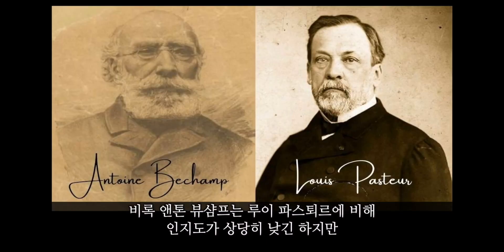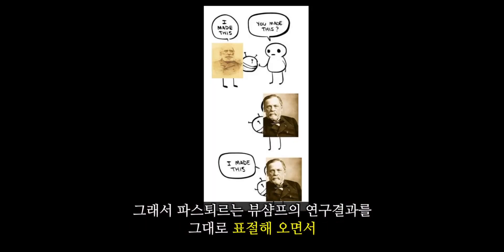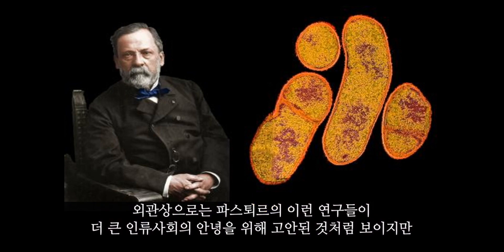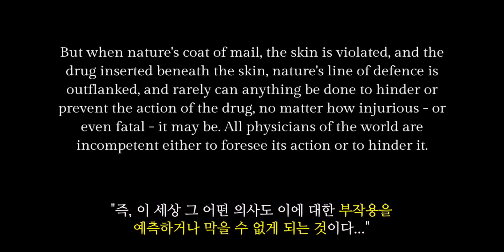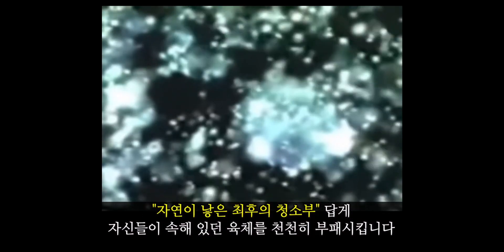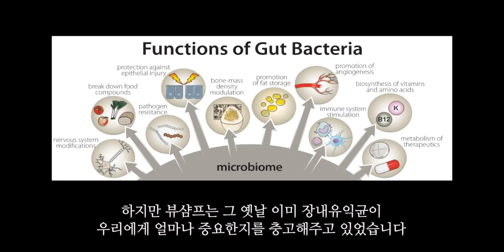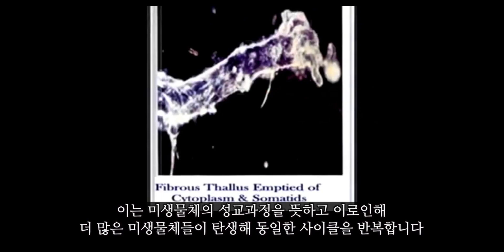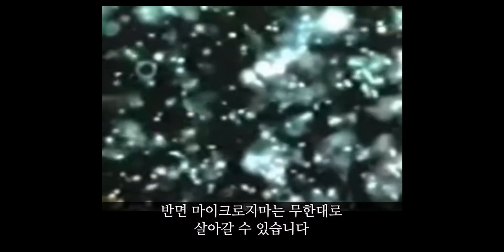RE :TERRAIN THEORY: Is everything we have been taught about disease and germ theory flawed? (한글자막)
[ORIGINAL VIDEO : 원본영상]

"TERRAIN THEORY: Is everything we have been taught

Pls Visit Jonas Westh's Youtube Channel!!

Why Some Get Sick and Some Don't - Germ Theory vs Terrain Theory

CORONA : The Initiation Ritual (코로나 : 거대한 컬트의식행위)

[CONTACT AE : 기타 연락처]

1800년대 중반 앤톤 뷰샴프 박사는
공기 중의 세균으로 인해
곰팡이가 생성된다는 것을 깨닫고
세균과 같은 작은 미생물체들이
우리 주위와 우리 몸 속에
무수히 많이 존재한다는 것을 밝혀냈다

하지만 유명세와 명예에 눈이 멀었던
루이 파스퇴르 박사는 앤톤 뷰샴프 박사의
이런 놀라운 연구결과를 그대로 표절해 와서
이게 마치 자신의 독단적인 이론인냥 행세했고
그 유명한 세균이론을 탄생시킨다

세균이론에 따르면 이 세상에 존재하는
무수히 많은 박테리아나 세균같은 미생물체들이
모든 질병의 원인이라 주장하며
이들을 최대한 멀리해야 된다고 믿는다.
그리고 이런 단순한 믿음은 오늘날까지 이어져
백신, 소독제, 살균, 수술, 제약기술 등
우리가 알고 있는 거의 대부분의 현대학기술이
세균이론을 기반으로 만들어졌고
어떻게든 최대한 몸 밖 외부의 “이물질”을
제거하는데 모든 초점이 맞춰져 있다.

하지만 앤톤 뷰샴프 박사는
이미 그 옛날 이런 세균과 박테리아들이
사실 이들보다 훨씬 더 작은 “마이크로지마”라는
초미생물체들의 “변형된 모습”이라는 것을 밝혀냈고
세포보다 작은 이런 마이크로지마는
체내 주위의 건강환경이 악화될 시
세균/박테리아/바이러스의 형태로 변하면서
세포 내의 독소를 먹어치우는
일종의 “청소부역할”을 한다는 것을 깨달았다

그리고 인간의 건강을 좌우하는 것은
외적인 세균체와 같은 미생물체들이 아닌
체내 건강환경에 따라 좌우된다는 것을 밝혀냈고
이게 바로 세균이론과 반대되는 “환경이론”이다

그리고 추후 개스톤 내상스 박사가 발명한
“소마토스코프”라는 현미경을 통해
마이크로지마같은 미생물체의 활동이
실시간으로 관찰되기 시작했고
내상스 박사 역시 뷰샴프가 마이크로지마라고 불렀던
초미생물체를 발견하며 이를
“소마티즈”라고 부르기 시작한다

마이크로지마나 소마티즈같은 초미생물체들은지구상 모든 식물, 동물, 인간, 그리고 심지어
모든 무생물체에도 존재하고 있다
그리고 이들은 주위 환경에 따라
자기들의 모양, 사이즈, 속성을  변형시켜
각기 다른 “기능”을 발휘하며
오염되고 죽어가는 “병든세포”를
먹어치우거나 부패시키는 것이다

우리는 지금 전례없는 “바이오테러”의 시대에 살고 있으며
전 세계 국민들이 “코로나 바이러스”라는
인류의 새로운 숙적을 만나 이를 두려워하고 공포에 떨며
별의별 고통과 수난을 겪고 있는 중이다.

하지만 바이러스나 세균은
그 어떤 질병도 일으키는 주범이 아닐 뿐더러
오히려 주위 체내 환경이 오염되고
몸 속 세포가 병들고 독성으로 변할 때 출현하는
자연이 만든 “최후의 해결사”들이다.

마치 우리 집이 오물과 쓰레기로 뒤덮힐 때
바퀴벌레, 쥐, 구더기들이 집안으로 몰리는 것처럼이런 해충들이 보기 싫으면 해충 하나 하나를
잡아 족칠 것이 아니라 그냥 집 안을 깨끗하게 치우면
해충들은 알아서 사라지게 된다

고로 바이러스가 병을 일으킨다는 개념 자체가
완전히 잘못된 “종교적 광신”에 가까우며
마치 우리 태양주위를 돌고 있는 둥근 행성이라고
세뇌시키고 있는 “광신”과도 비슷한 것이다

게다가 우리의 지배층들은
이런 사실을 이미 옛날부터 잘 알고 있다.
그래서 현대의학의 창시자인 록커펠러나
영국 여왕같은 이 세상 최고의 지배층과 권력층들은
막상 현대의학이나 제약품의 힘을 빌리지 않고
대안의학과 쳔연의학제품을 선호하는 이유가 그 때문이다

들리는 소문에 의하면
빌 게이츠가 막상 자기들 자식에게는
절대 백신을 안 맞히고 있다는데…아직도 이게 단순한 소문이라고 생각하시나요?

세균이론이 얼마나 비논리적이고 비인간적이며
우리 모두를 영원토록 의학과
제약품의 굴레에서 벗어나지 못하게 만들고 있으며
반면 환경이론이 얼마나 합리적이고 인간적이며
가장 자연순화적인 이론인지를 알고 싶으면
제가 번역한 아래 영상을 참고하세요 !!